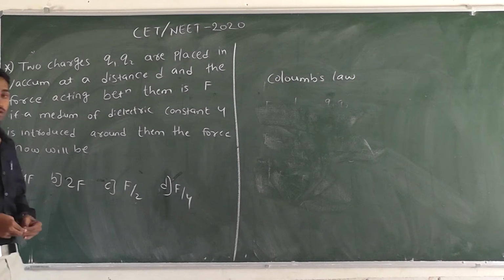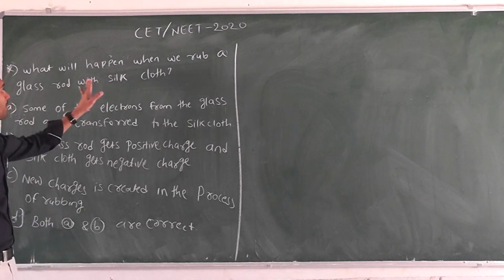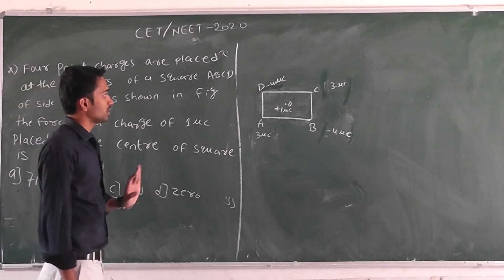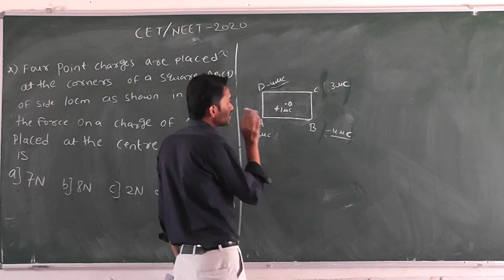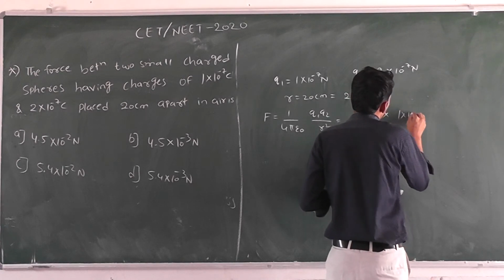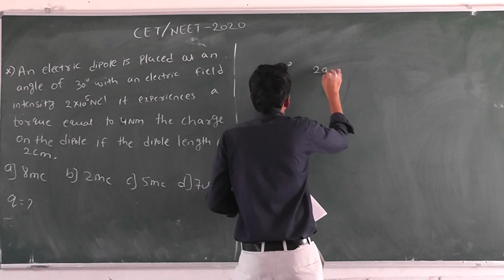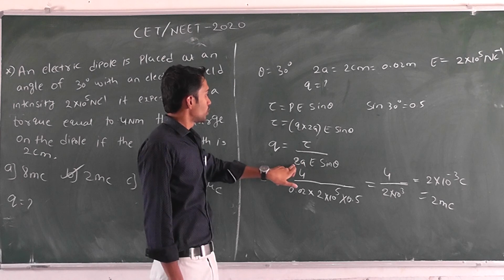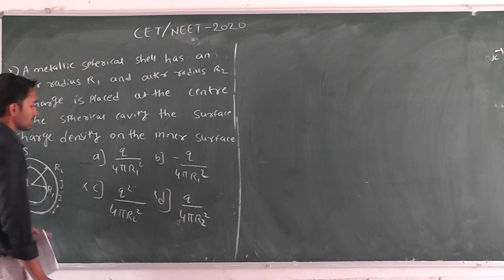NEET-IIT-CET-Phy-Electric Charges and Fields- Part-3